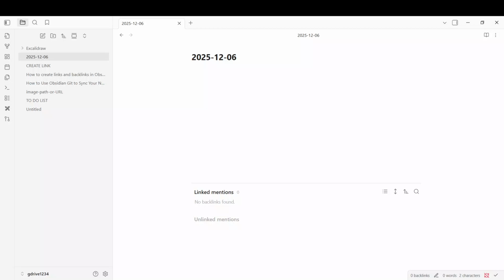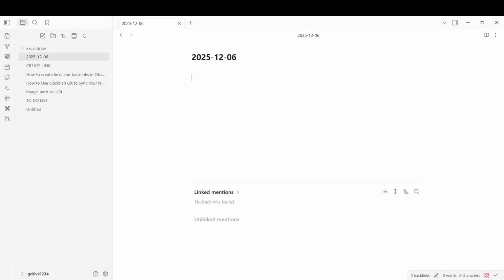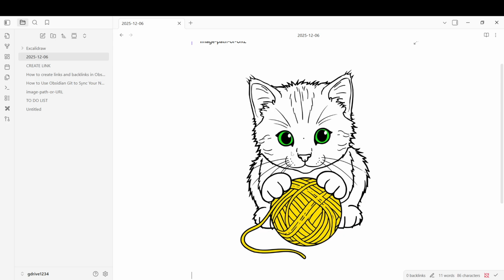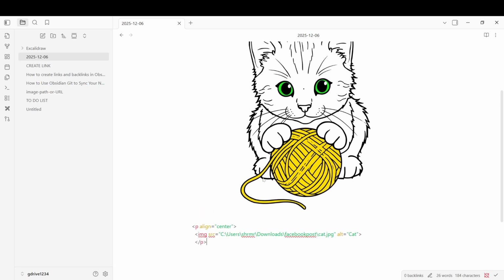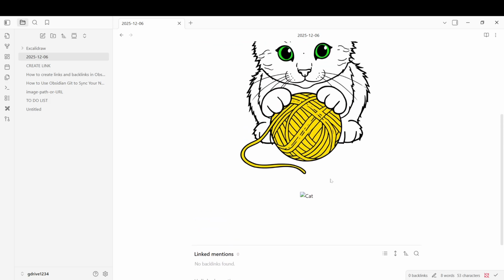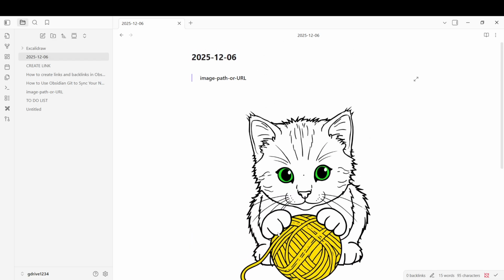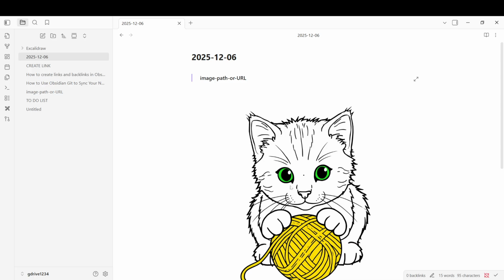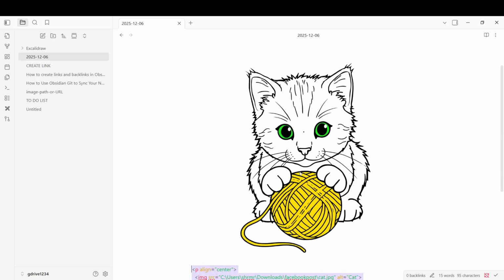How to align image in Obsidian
In this video We will show you How to align image in Obsidian.
obsidian tutorial, align images, image alignment, obsidian notes, markdown tips, digital note-taking, productivity tools, knowledge management, obsidian setup, image formatting, note organization, obsidian tips, tech tutorials, visual notes, document editing, workflow optimization, creative tools, software tips, note-taking strategies